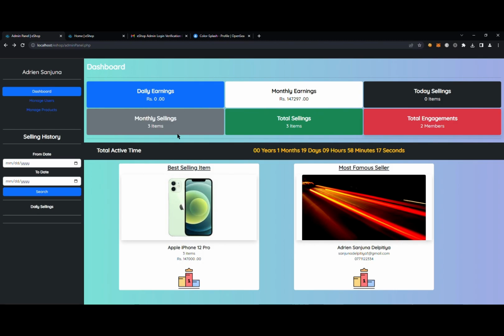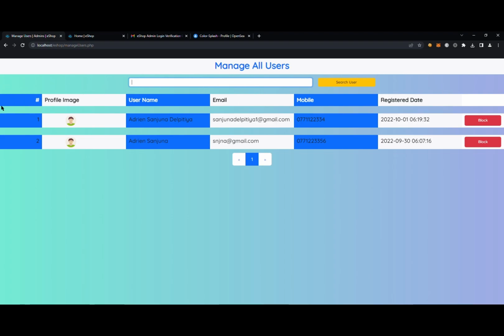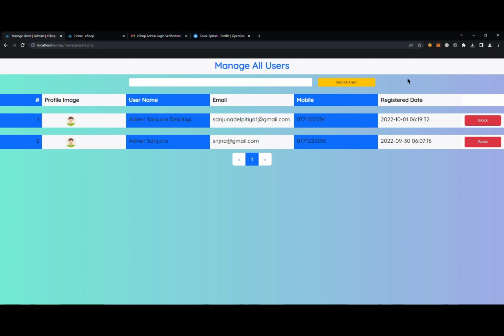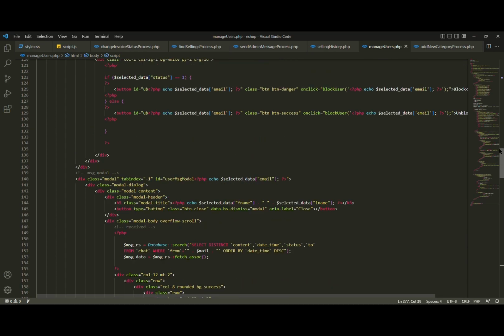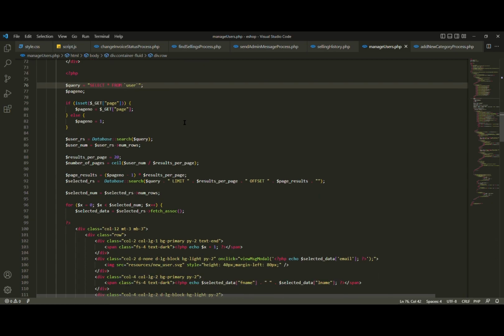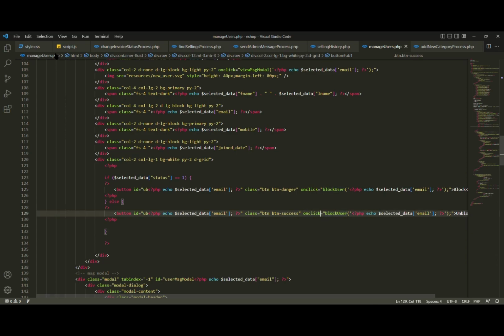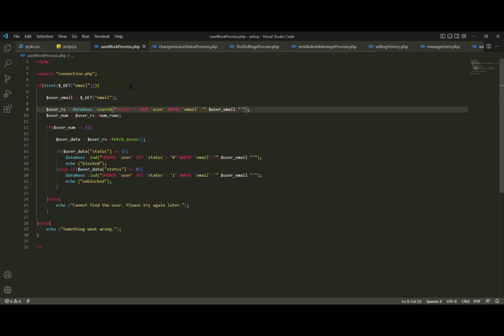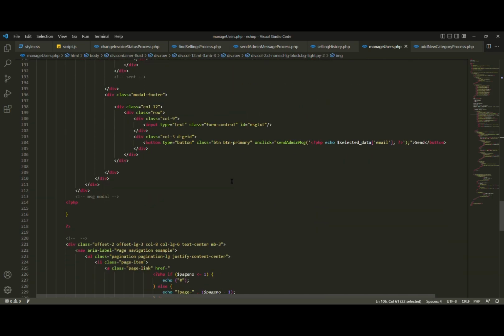Design a responsive manage users page using HTML, CSS, JS & Bootstrap and programming user blocking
Video title : Design a responsive manage users page using HTML, CSS, JS & Bootstrap and programming user blocking